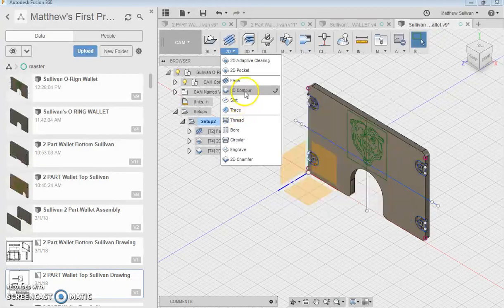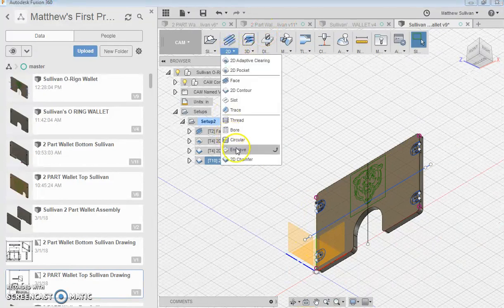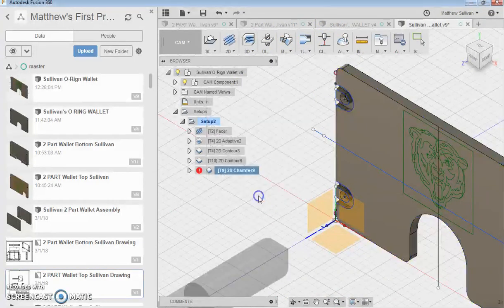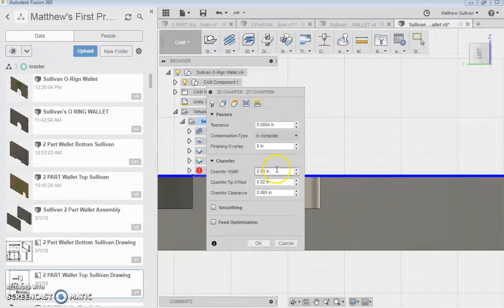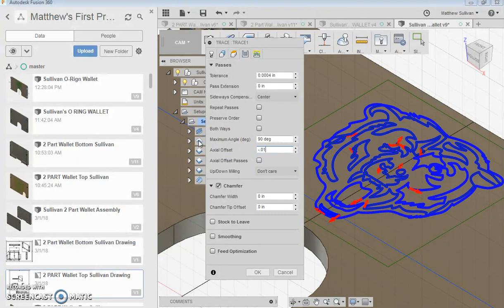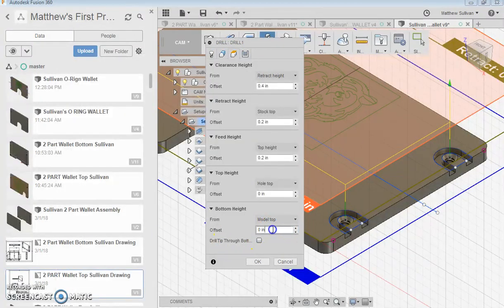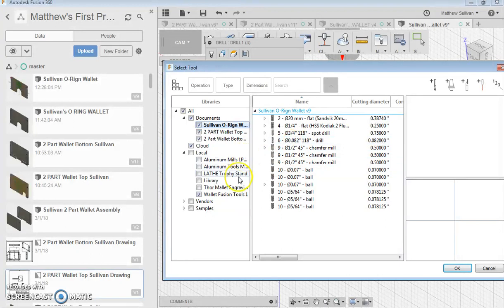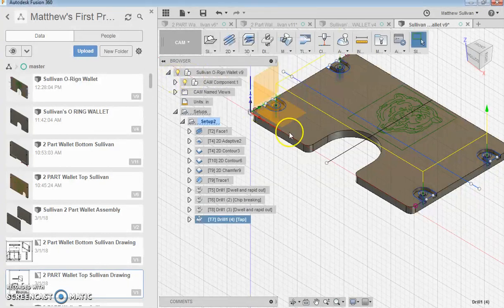3 O RING WALLET CHAMFERS CONTOURS AND DRILLING TAPPING CYCLES